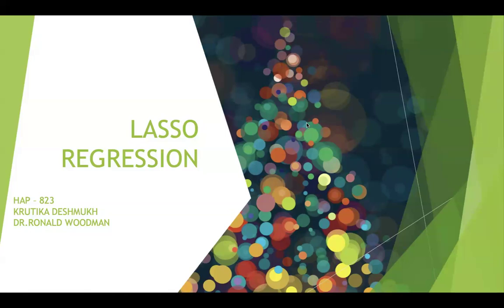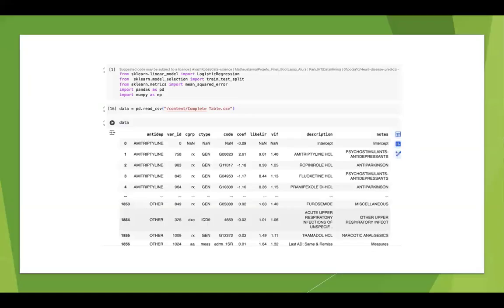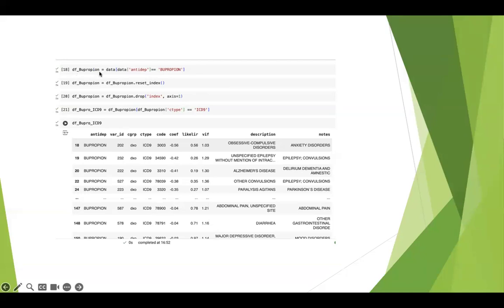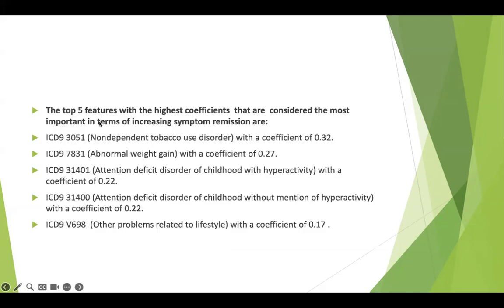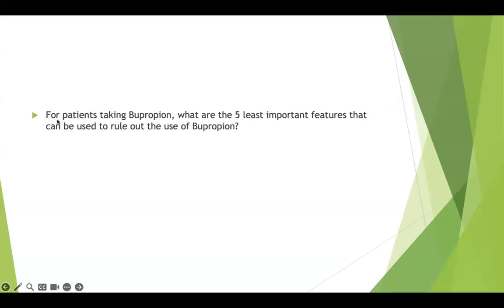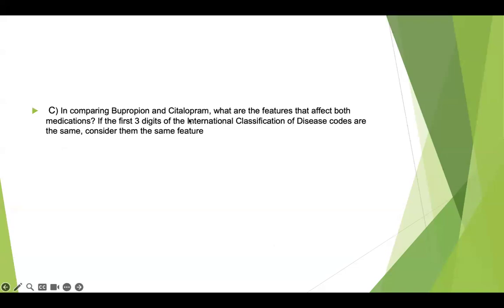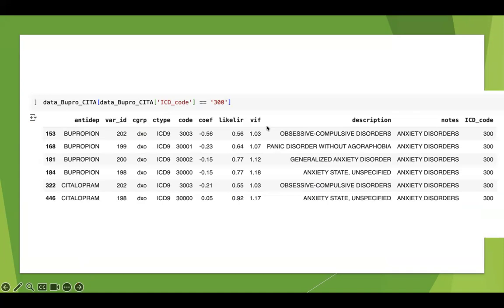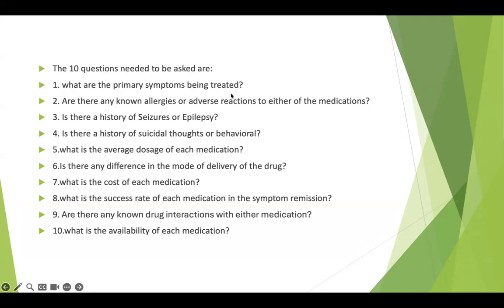New HAP 823 presentation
This presentation was prepared as a part of the HAP 823 course on Comparative Effectiveness taught by Farokh Alemi ,Ph.D. at George Mason University Department Of Health Administration and policy.